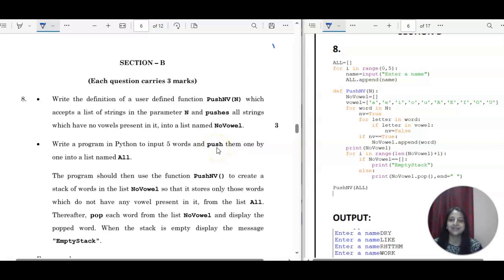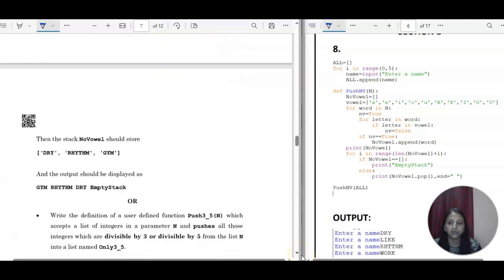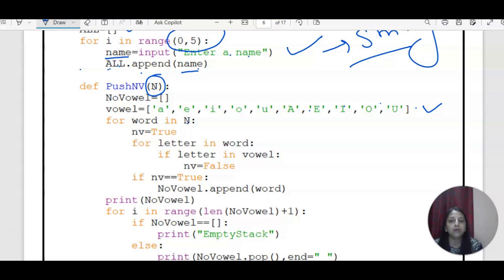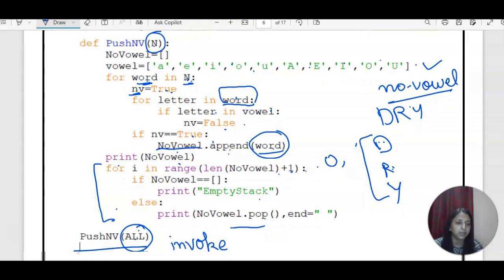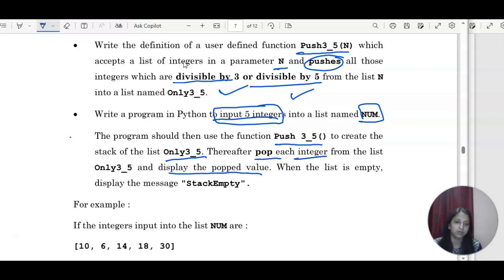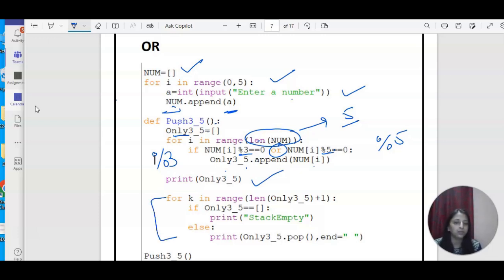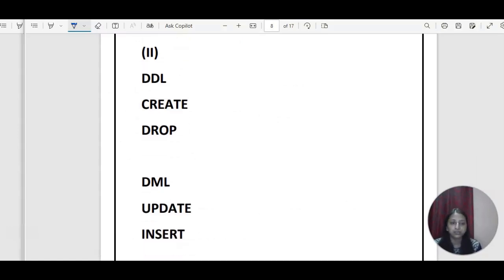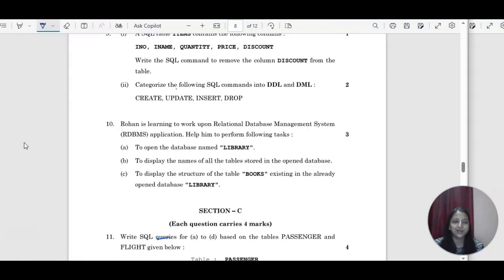CBSE | CS | Grade 12 | Paper Discussion | 2022 | Section B